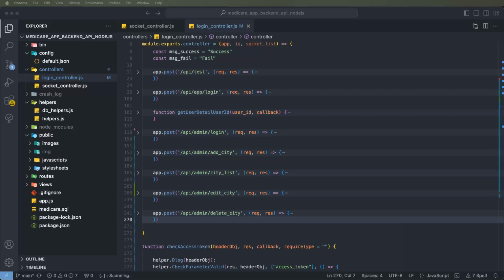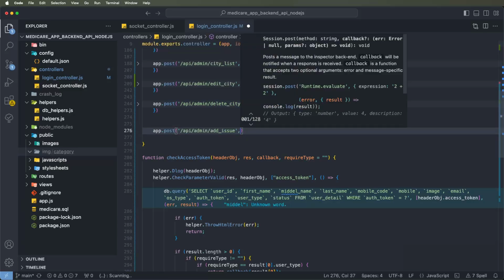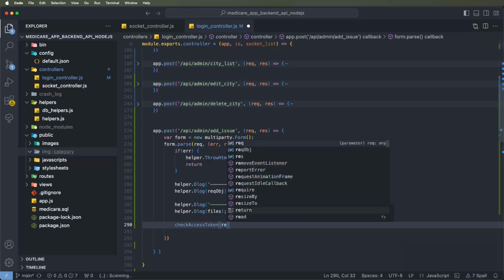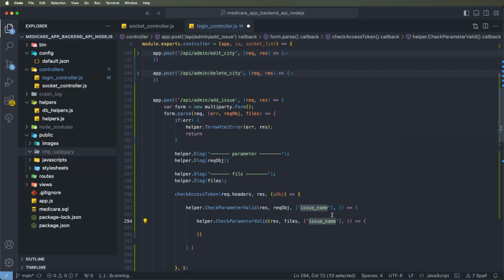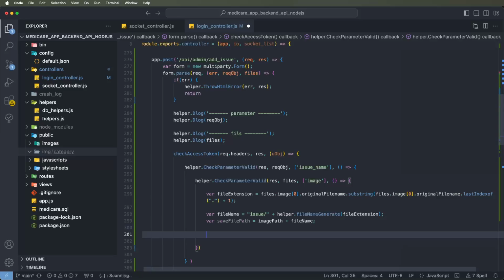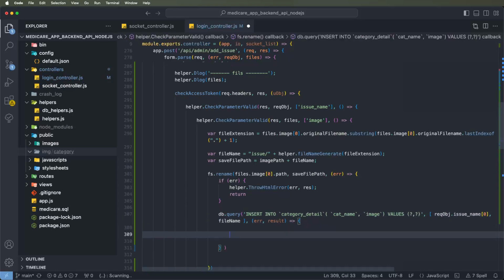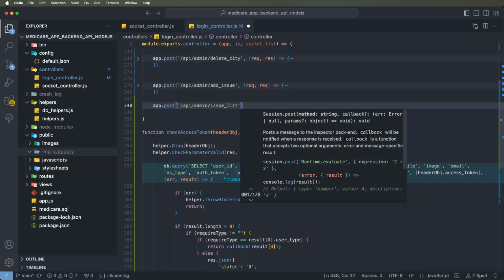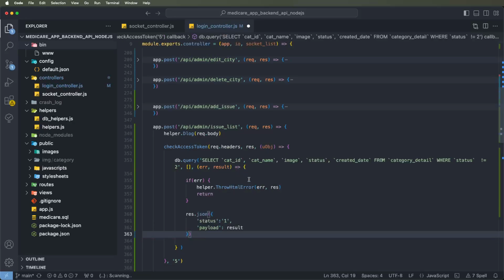Medicare App Backend API: Node.js Admin API - Add New Issue Category & List API #7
In this video, we dive deep into building an Admin API for the Medicare App Backend using Node.js and Express.js. This tutorial focuses on developing two crucial APIs: one for adding a new issue category (e.g., heart issues, lung issues) and another for fetching the list of issue categories from the database. These APIs will form the foundation for categorizing health issues in your medical application backend.

 • Create an Add New Issue Category API in Node.js.
 • Build a List Issue Categories API to retrieve all categories.
 • Learn to interact with a MySQL database for category data management.
 • Secure API endpoints with Auth Token authentication for admin access.
 • Input validation for adding new issue categories.
 • Error handling and managing HTTP status codes for better API responses.
 1. How to build an Admin API for adding new health issue categories (e.g., diabetes, lung disease).
 2. Developing an API for fetching the list of all categories from the MySQL database.
 3. Structuring the project with routes and controllers for better modularity.
 4. Securing admin access to the APIs using Auth Token authentication.
 5. Validating user input with libraries like Joi to ensure data integrity.
 6. Connecting your Node.js application to a MySQL database for storing categories.
 7. Error handling in APIs and responding with proper HTTP status codes.
 8. Testing your API endpoints using Postman or Insomnia.

 • Node.js developers building backend APIs for healthcare apps.
 • Developers managing issue categories in medical or health-related apps.
 • Beginners wanting to learn REST API development in Node.js and Express.js.
 • Developers looking to secure APIs with Auth Token for admin access.
 • Anyone working with MySQL databases for CRUD operations in Node.js.

 • CRUD Operations in Node.js with MySQL
 • Secure API Development with Auth Token
 • How to Build a REST API in Node.js
 • Node.js Admin Panel Development
 • Issue Category Management API